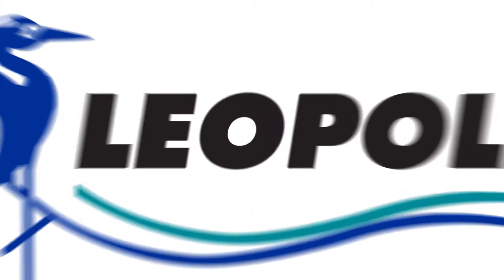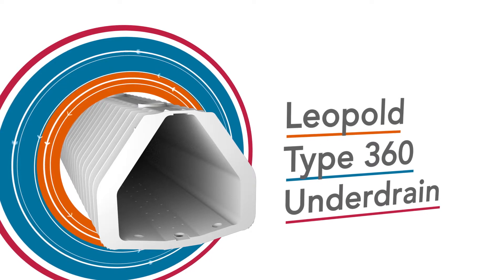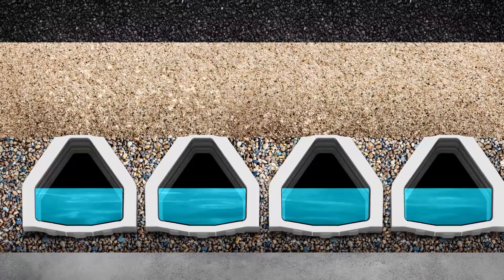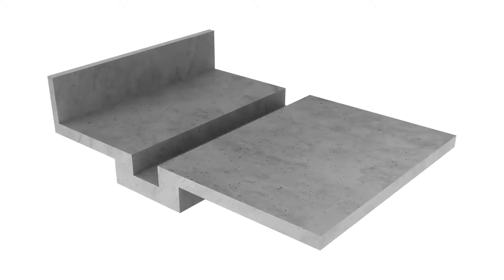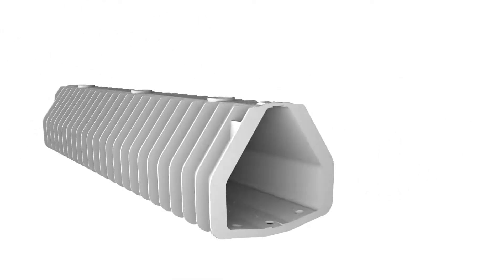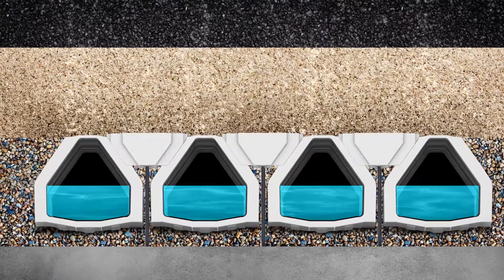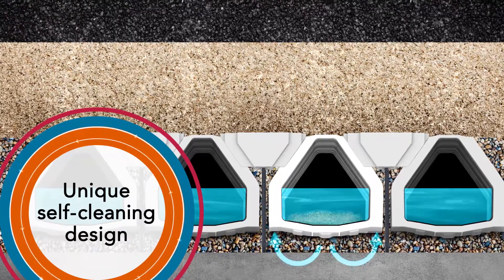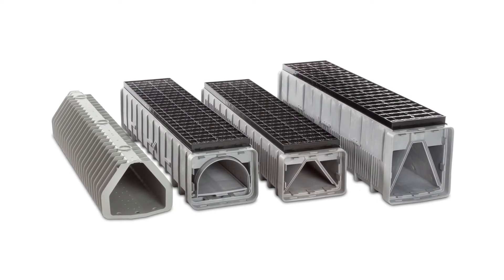Leopold Type 360 Underdrain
With the new Leopold Type 360 Underdrain, we are adding a bolt down model to our underdrain family providing: efficiency through a revolutionary 360° backwash technology, cost-effective installation and serviceability, and self-cleaning for superior reliability.